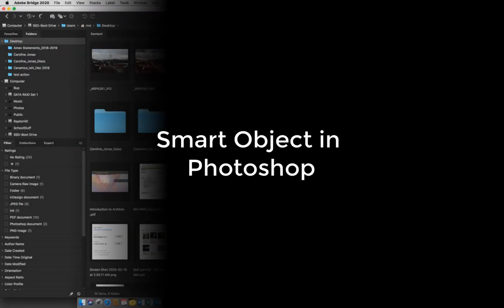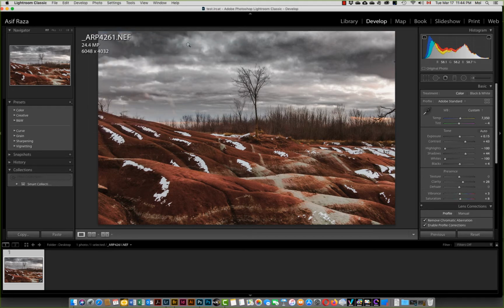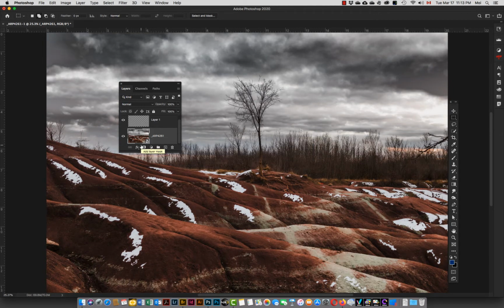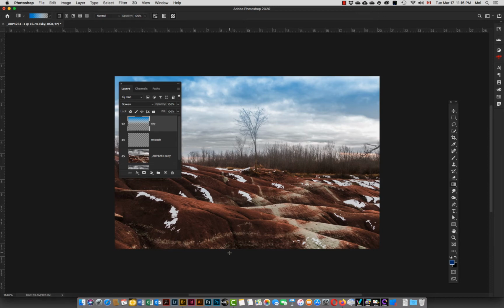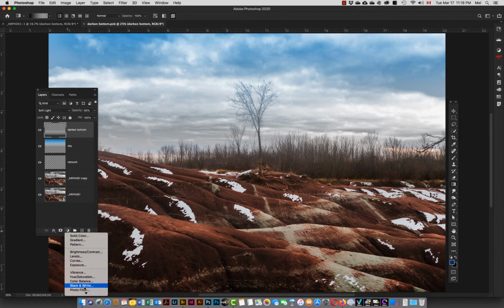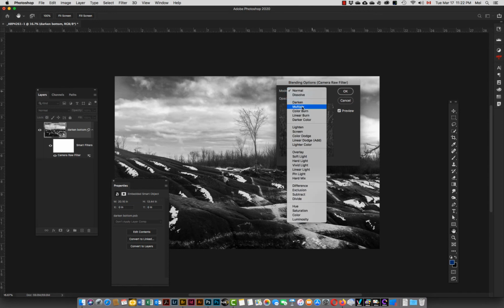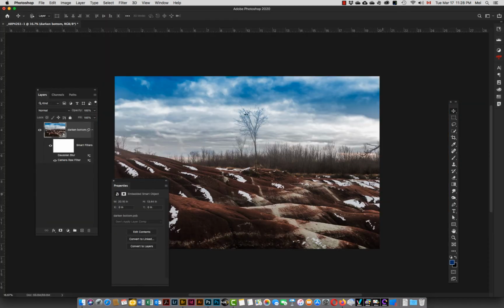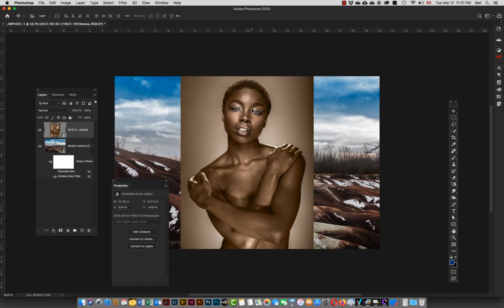Smart Objects Photoshop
This video explains what are smart objects and how you can exploit the use of smart objects in Photoshop